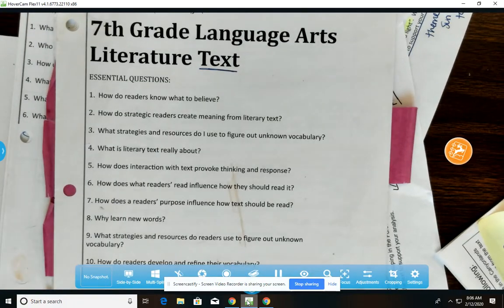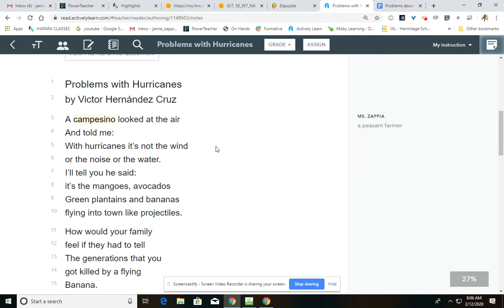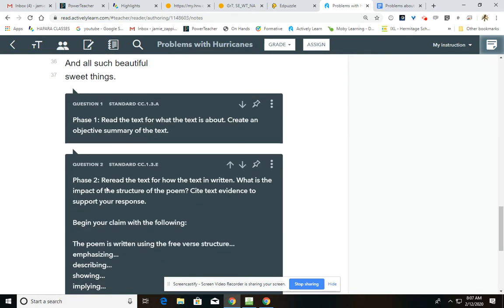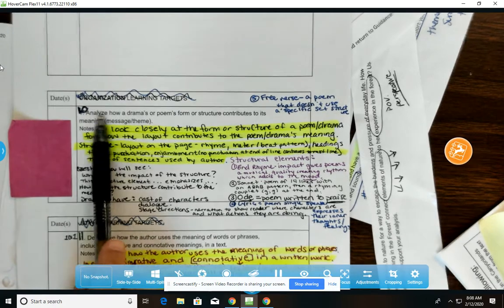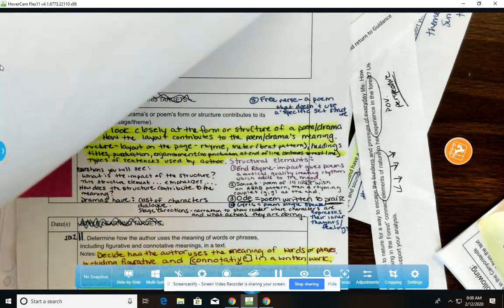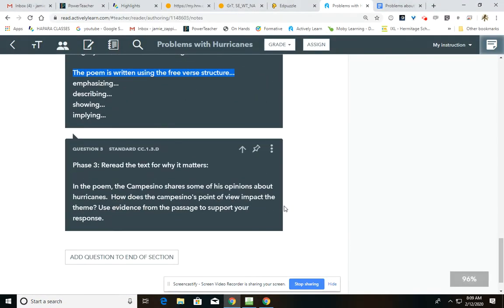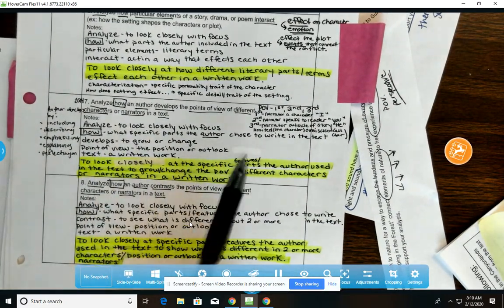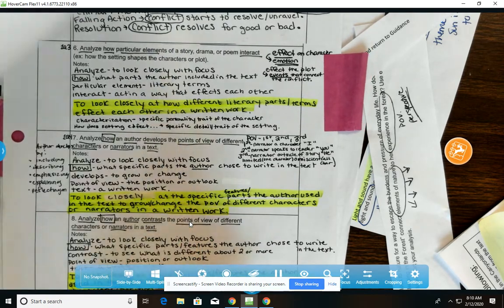Problems with Hurricanes Close Read